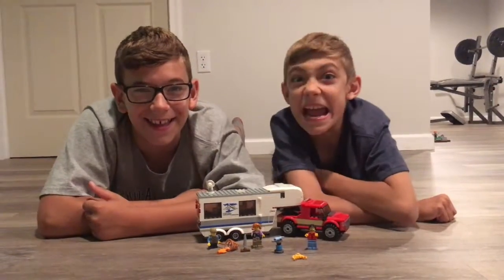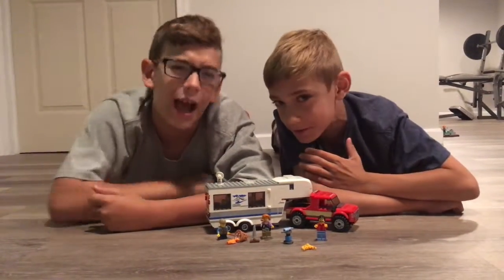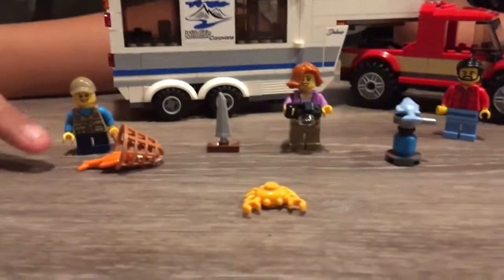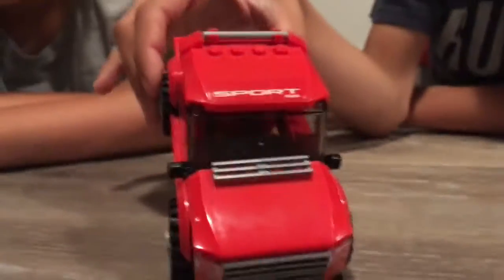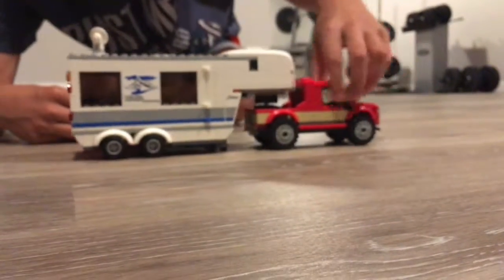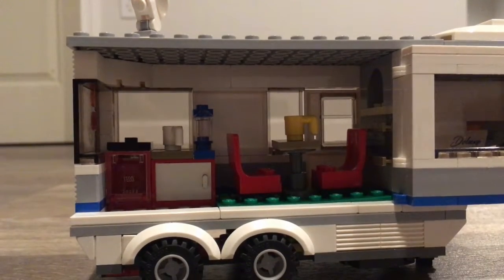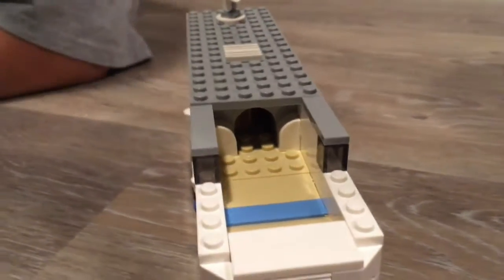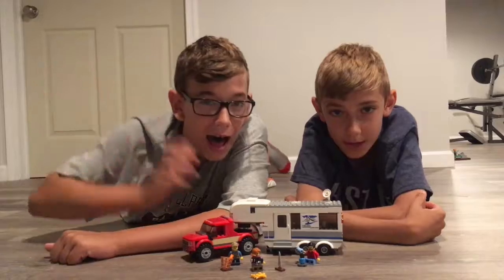LEGO City Pickup and Caravan Review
Today Jaxson and Nolan review the LEGO City Pickup and Caravan. This lego city set cost 30 US dollars and consists of 344. The set number is 60182. The set also consists of 3 minifigures: a mom, dad, and a son. He hope you enjoy and go check out previous video where we used a calligraphy set!!

We are two brothers who love to play with Legos and have fun.
And KEEP ON BUILDING!